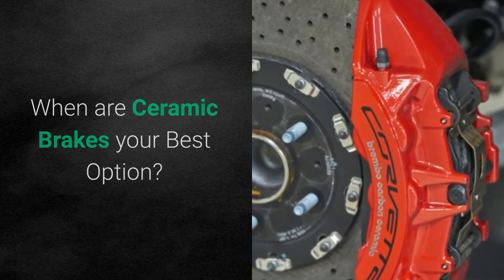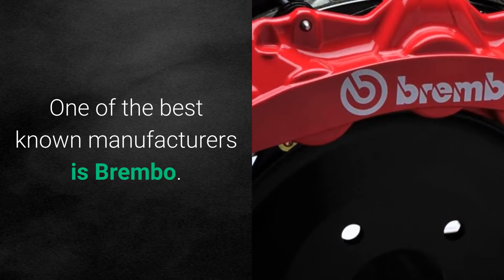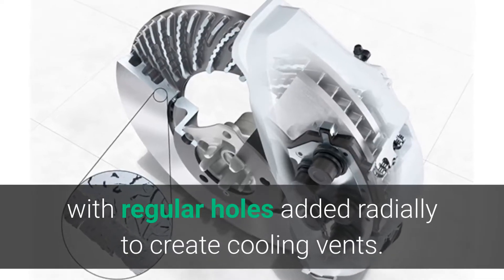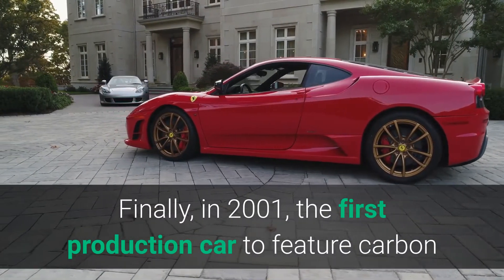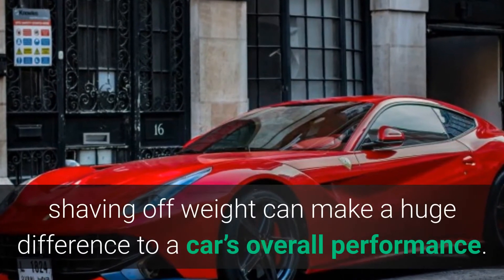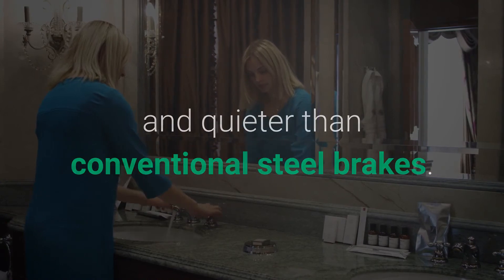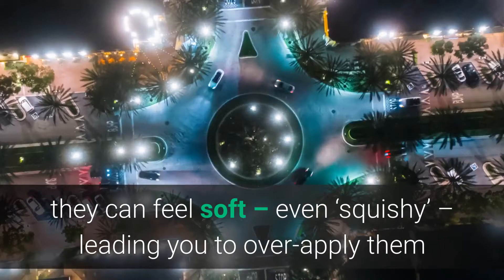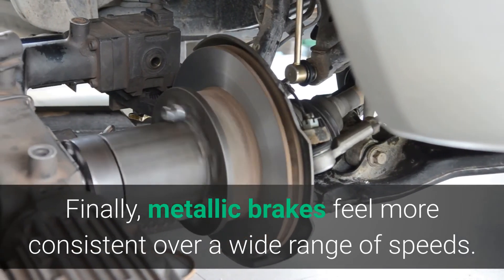What Are Carbon Ceramic Brakes?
You can find the benefits and properties of carbon ceramic brakes in this video.